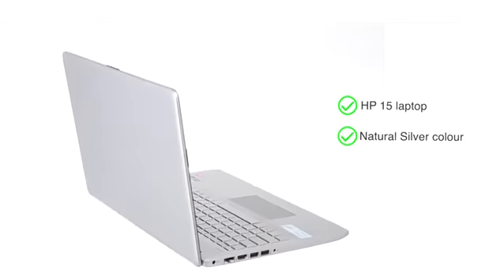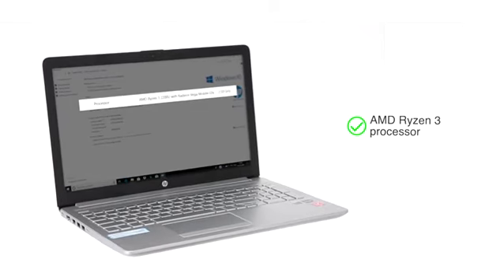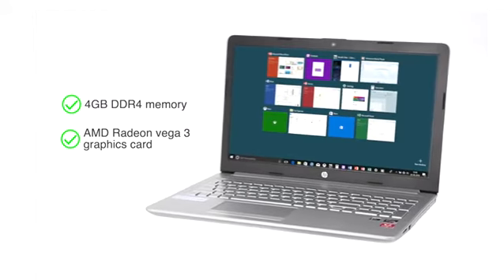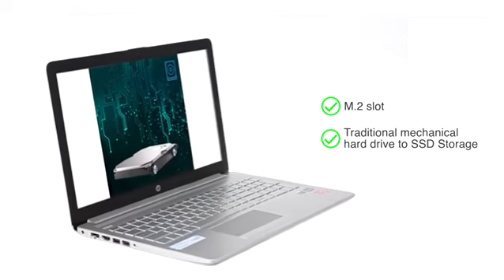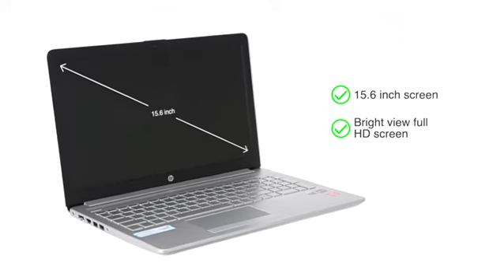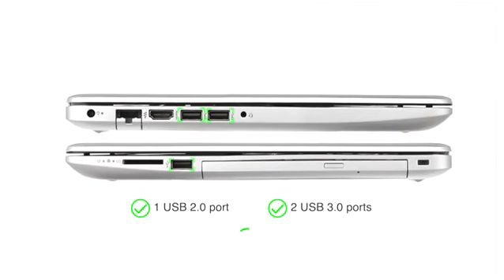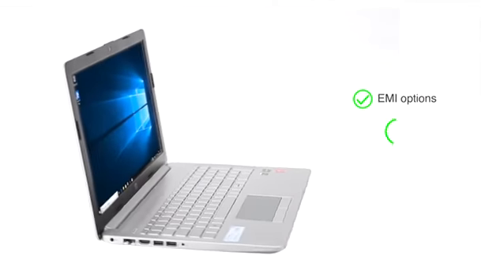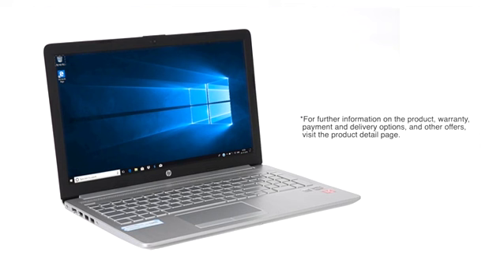HP 15 Ryzen R3 15.6-inch Full HD Laptop (4GB/1TB HDD/Windows 10 Home/Vega 3 Graphics/MS Office/Natur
Amazon.in
Rs. 27,683

Features & details

Processor: AMD Ryzen 3 2200U processor, 2.5 GHz base processor speed, up to 3.4 GHz burst frequency, 2 cores, 4MB L3 cache

Display: 15.6-inch Full HD (1920x1080) display, brightness: 220 nits | WLED backlit display

Memory & Storage: 4GB DDR4 RAM, expandable to 16 GB, with AMD Radeon Vega 3 Graphics | Storage: 1TB HDD

Design & battery: Laptop weight: 2.04 kg |maximum battery life = Up to 13 hours, HP Fast Charge battery: 0 to 50% under 45 minutes

Warranty: This genuine HP laptop comes with a 1-year domestic warranty from HP covering manufacturing defects and not covering physical damage. For more details, see Warranty section below

Preinstalled Software: Microsoft Office Home & Student 2016 | In the Box: Laptop with included battery and charger

Ports & CD drive: 1 HDMI 1.4, 2 USB 3.1, 1 USB 2.0, 1 Audio-output | With CD drive

Other features: Full-Size Keyboard | Dual Speakers | HP Audio Boost | Bluetooth 4.2 | Wifi